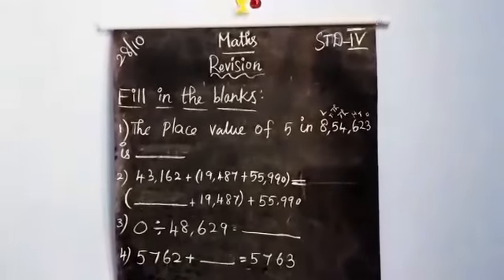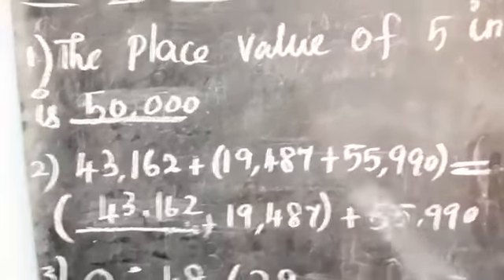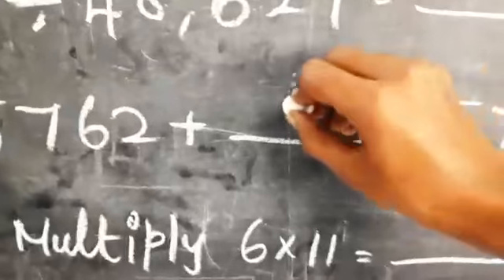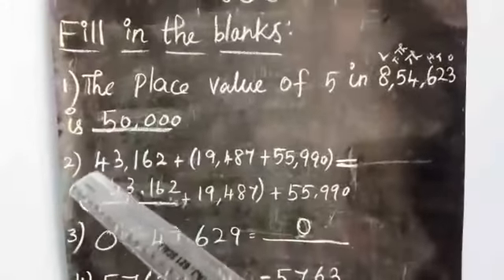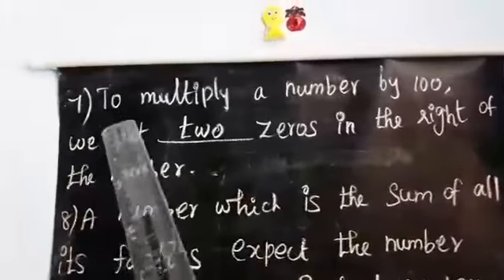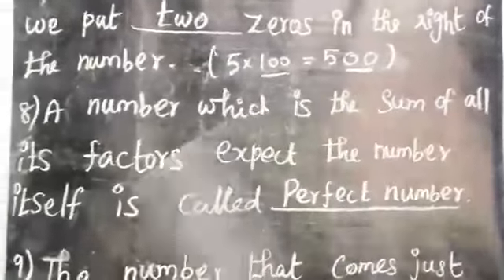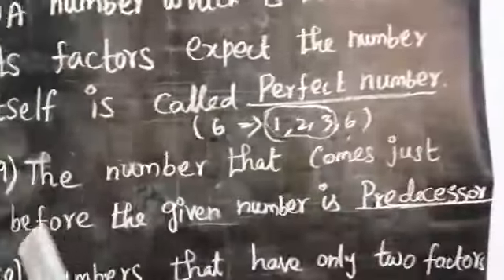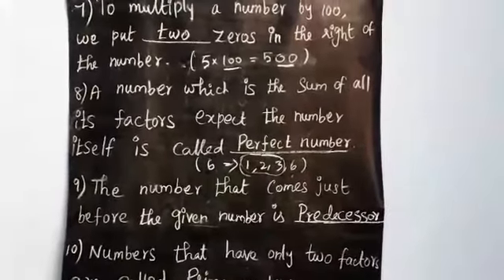4 th std maths 28/10/2020